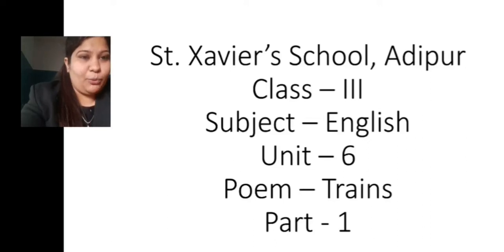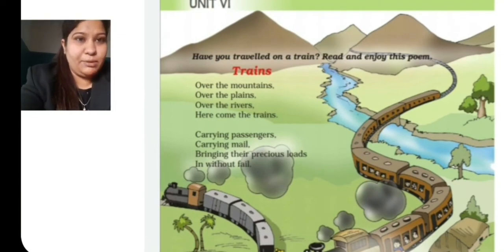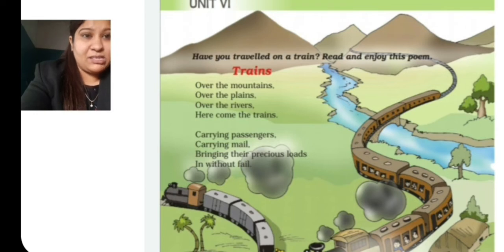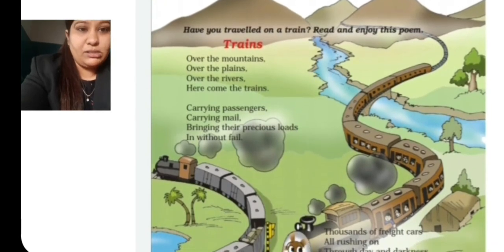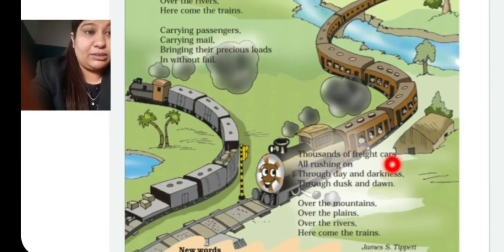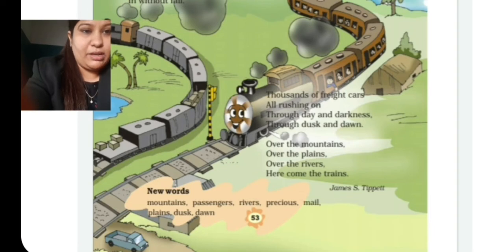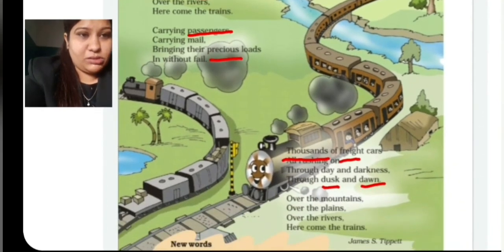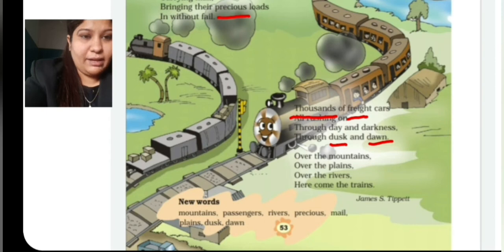Std 3 English Unit 6 Poem Part 1